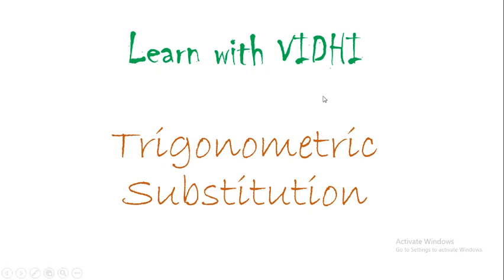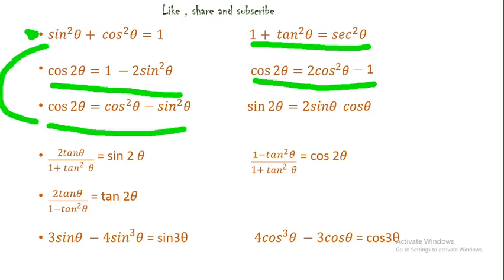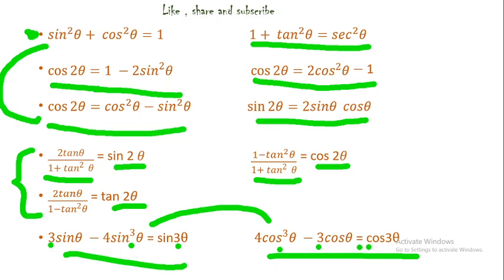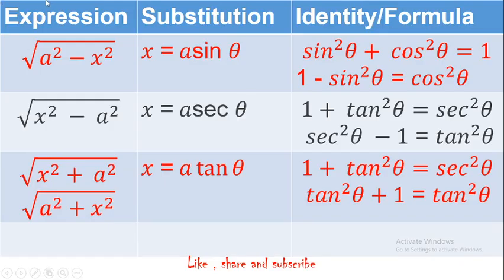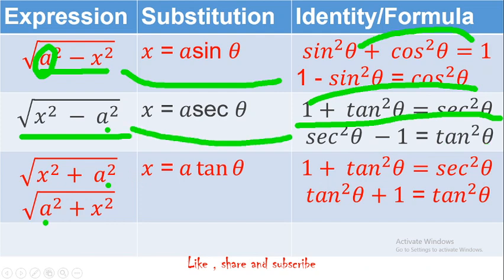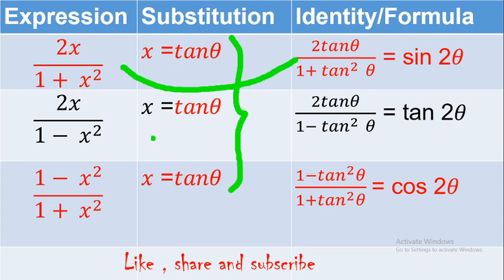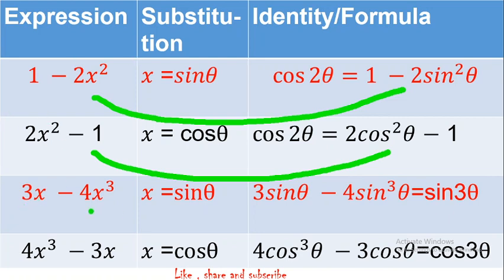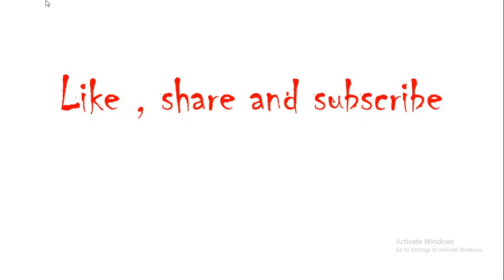Tricks for Trigonometric Substitutions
Important trigonometric substitutions useful for derivatives and integration